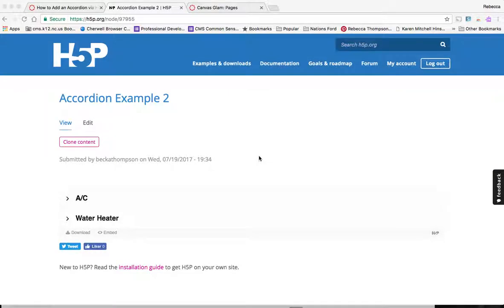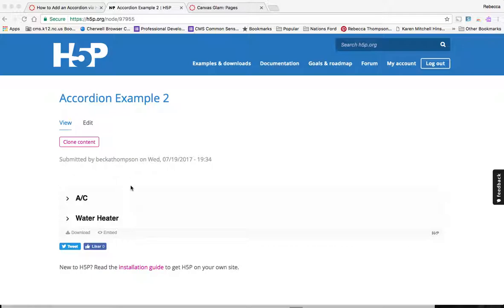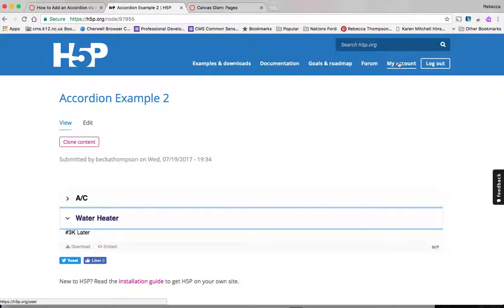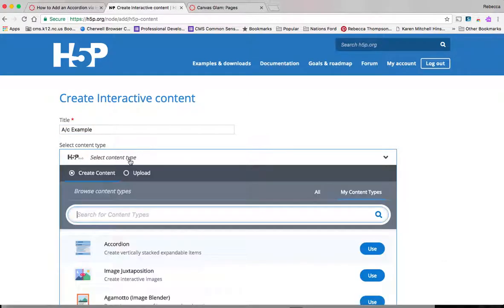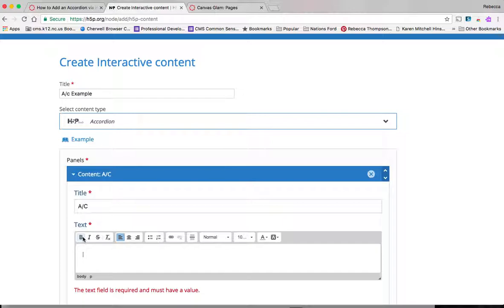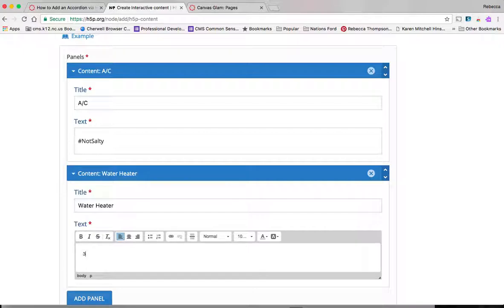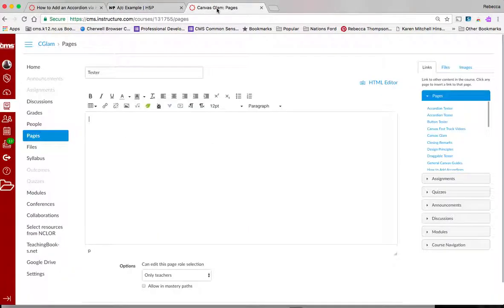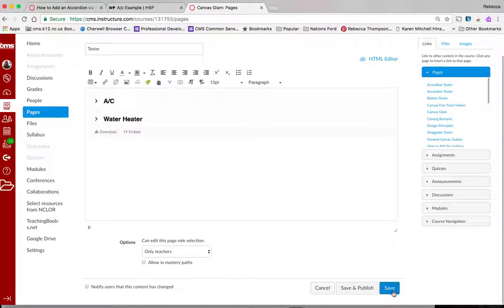How to Make an H5P Accordion